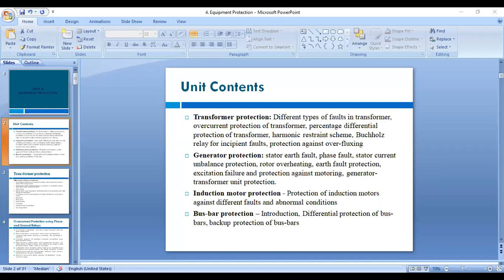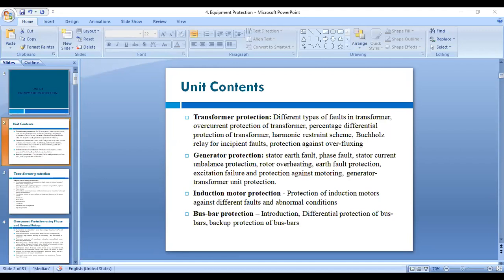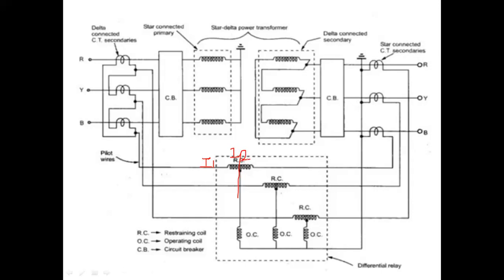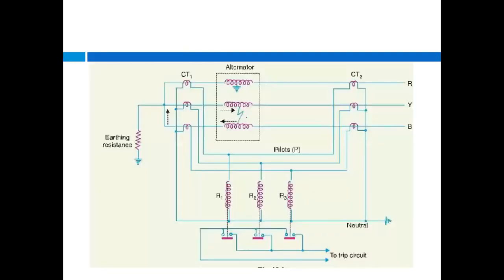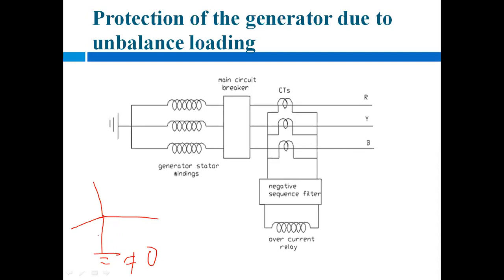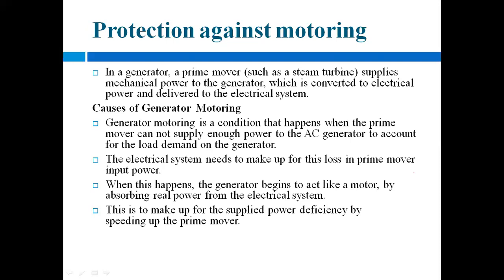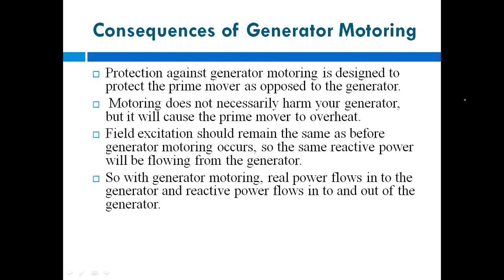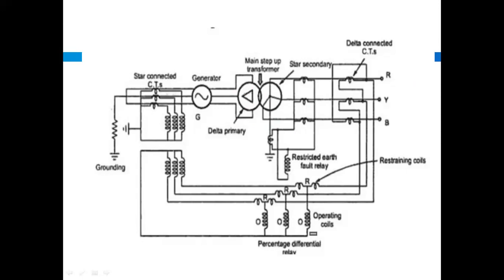L 35 1 12 21